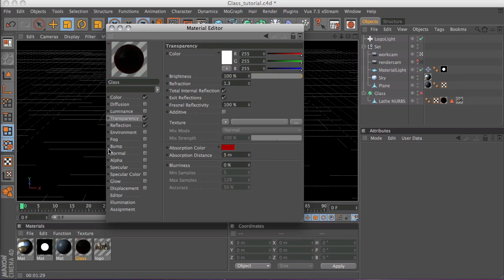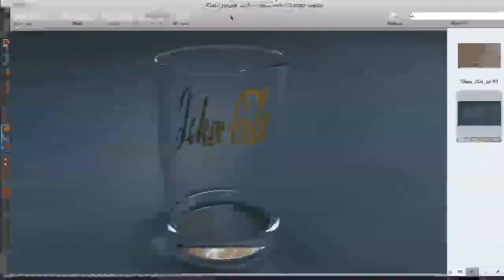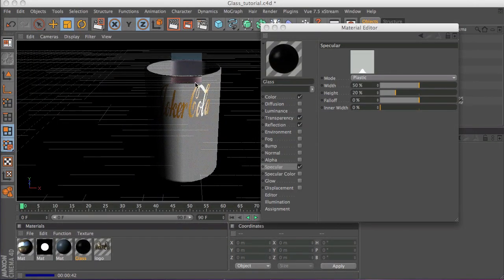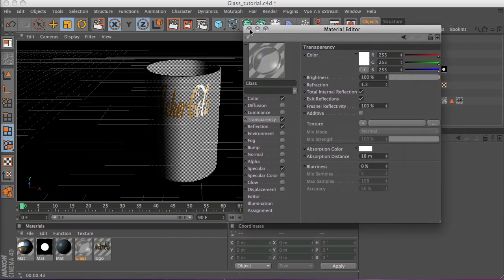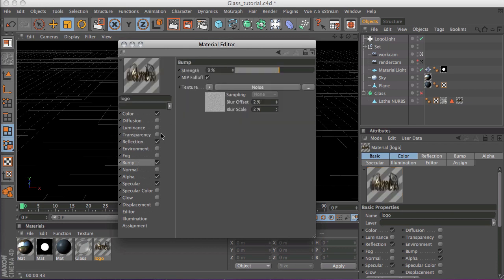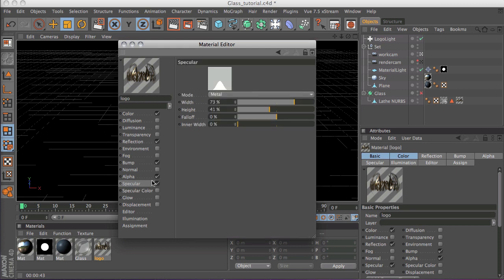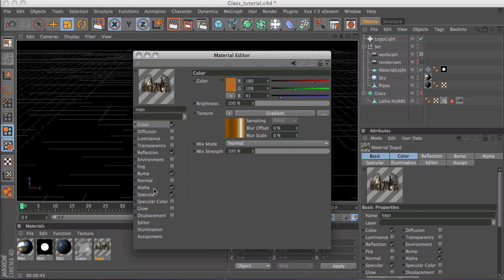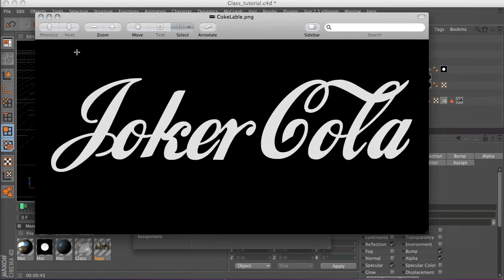Transparency and alpha channels 5